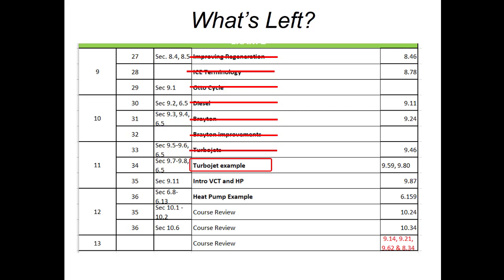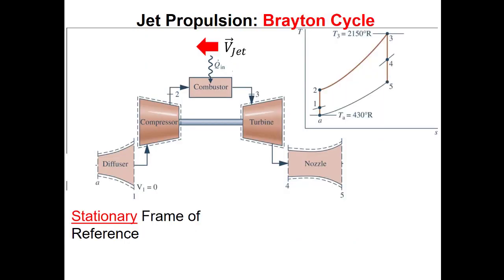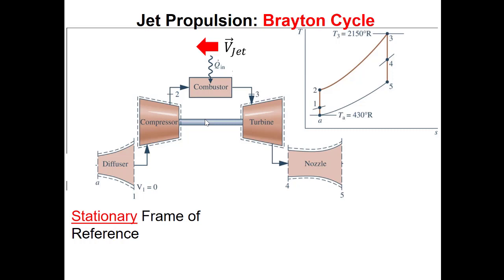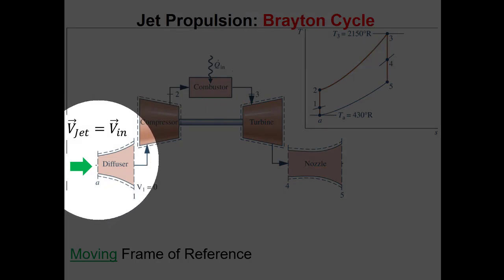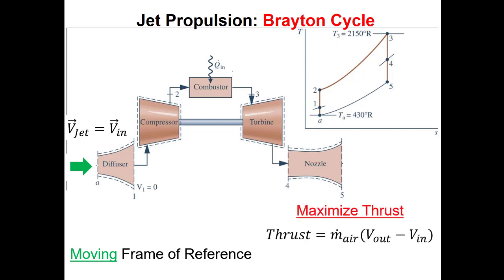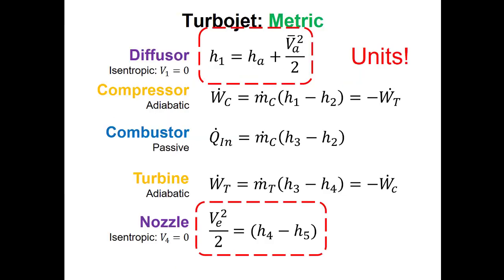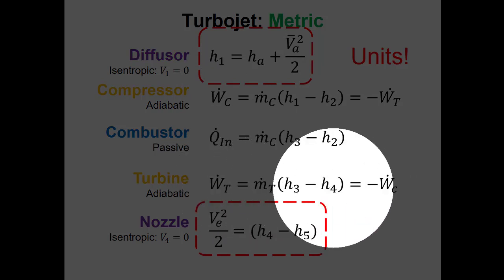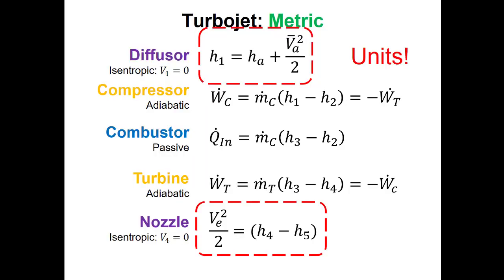L35 Turbojet Example [Live]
In this lecture I go through an example for a Turbojet Engine. Turbojets were introduced in Lecture 34 and now we go through a text book style example. I solve the problem using both (i) variable and (ii) constant specific heats. Like all cycle analyses that have ideal gases as working fluids, one of the tricks here is to identify which processes are isentropic (diffuser, ideal compressor, ideal turbine, and nozzle). Other common mistakes in turbojet problems are (a) forgetting that the back work ratio is 1 (i.e. turbine power has the same magnitude as the compressor power) and (b) not checking units in the kinetic energy terms (remember this is a problem in both metric and imperial units).